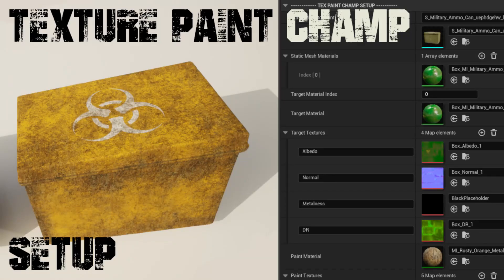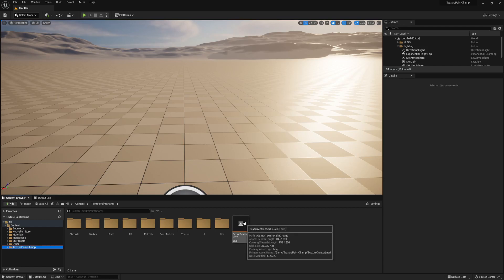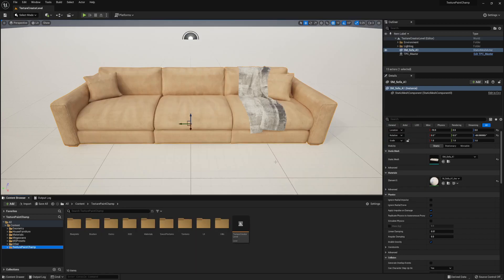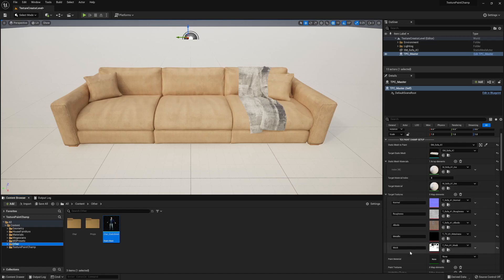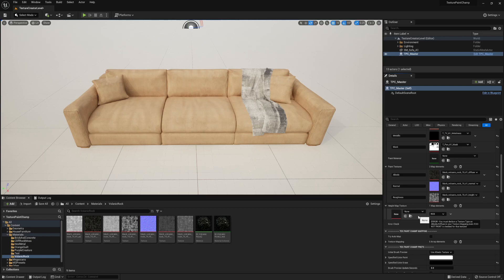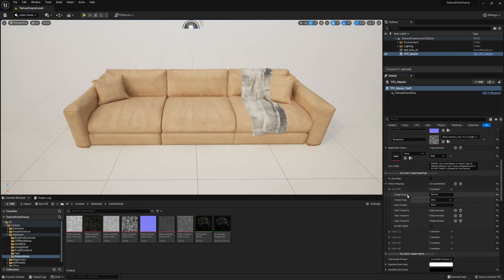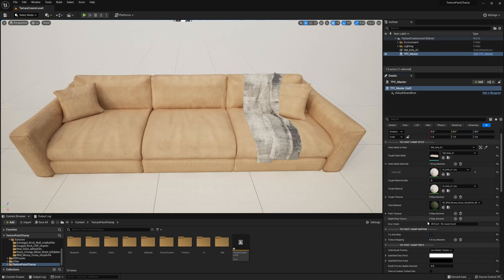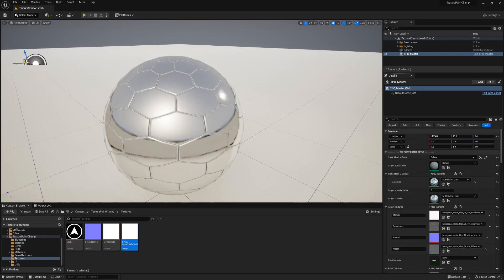Texture Paint Champ (UE5) - Setup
In this video, we cover the setup process for Texture Paint Champ.

Also, check out my free Decal Generator tool for UE5, Decal Champ

0:00 Intro
0:40 Project Settings
1:35 Adding Static Mesh
1:49 Painting Skeletal Mesh
2:13 TPC_Master Setup
2:51 Objects With Multiple Materials
3:40 Material Instance / Parameters
3:57 Paint Material And Textures
4:51 Height Maps
5:35 Manual Mapping
8:12 Auto Mapping
9:02 Mapping Channel Packed Maps
9:42 Mapping Single To Packed Textures
11:07 Mapping Packed To Single Textures
12:29 Mapping Packed To Packed Textures
13:39 When Missing Paint Texture
14:55 When Missing Target Texture
15:06 Error Check
15:30 Outro